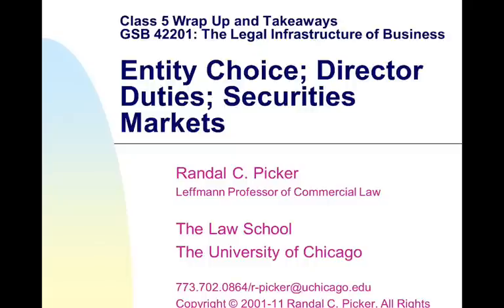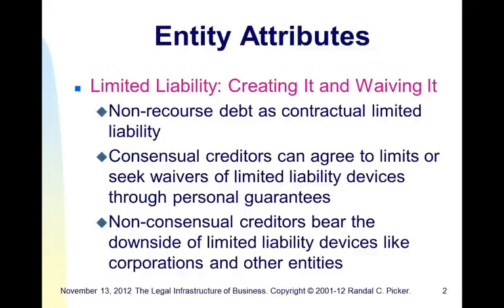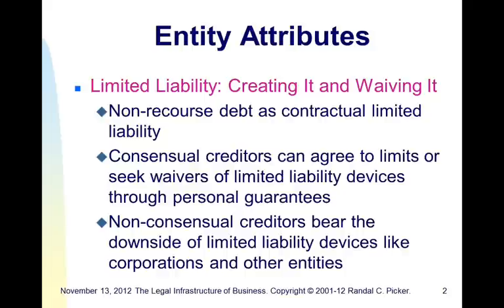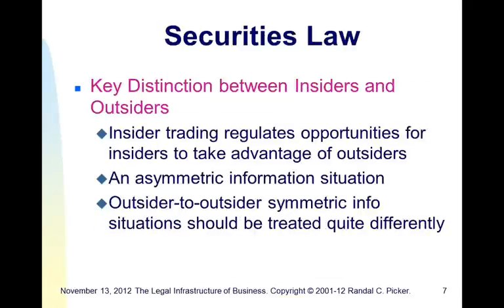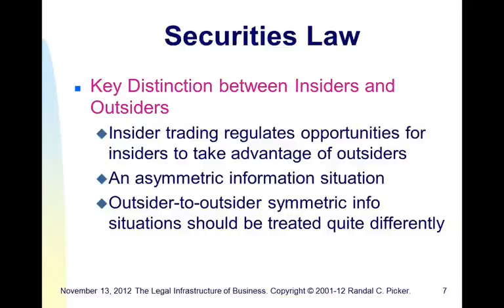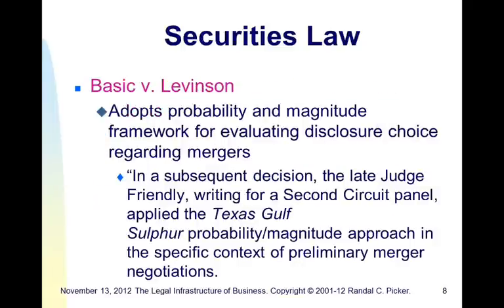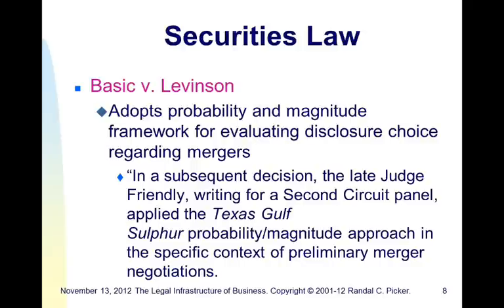Picker Fall 2012 Booth 42201 Class 5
These are the follow up whiteboard slides for our discussion of entity choice, fiduciary duties, securities law basics and class actions, commonality, reliance and fraud on the market.